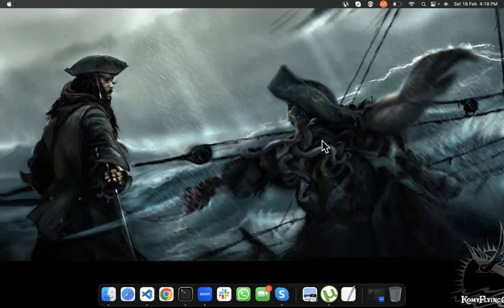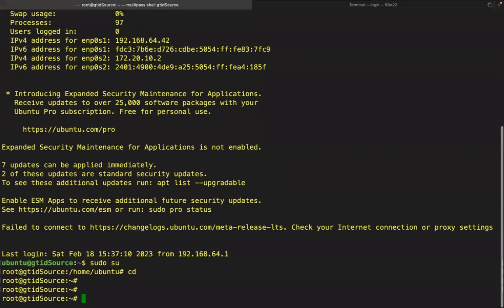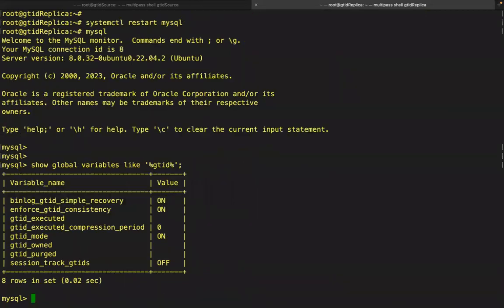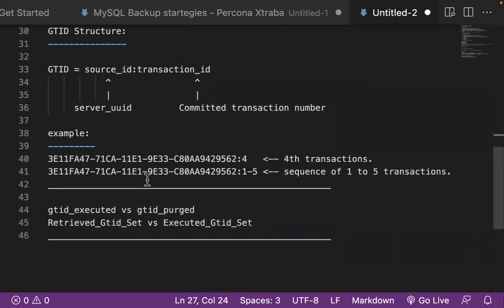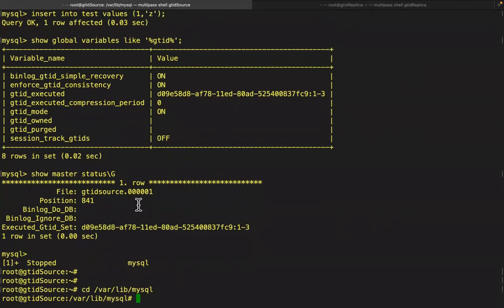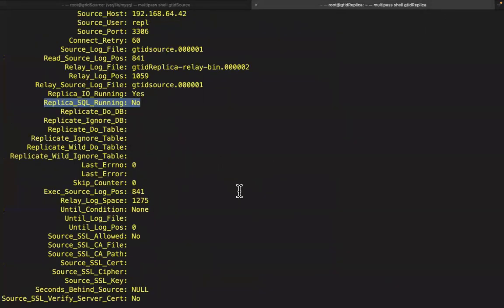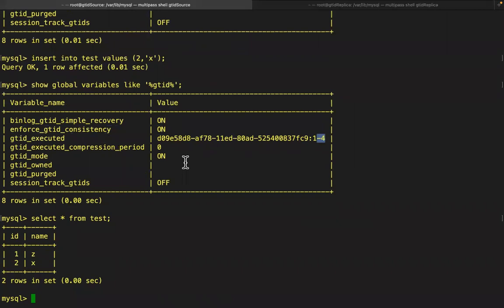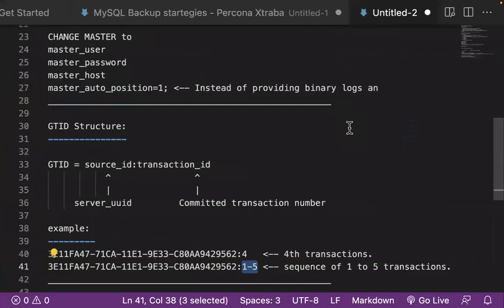MySQL GTD Replication | Understanding GTID_EXECUTED | GTID_PURGED | Retrieved/Executed_Gtid_Set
In this video, I have tried to explain the MySQL GTID replication configuration and also tried to explain the GTID structure and parameters GTID_EXECUTED, GTID_PURGED, Retrieved_Gtid_Set, Executed_Gtid_Set. Hope this video is helpful!

I would like to see the feedback! If you have any questions, you can reach me directly or comment in the Video.